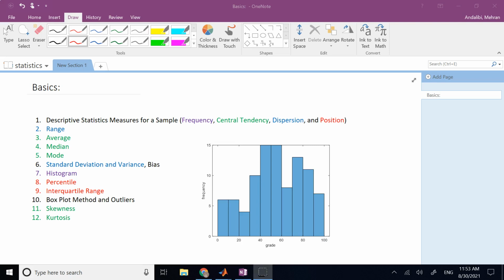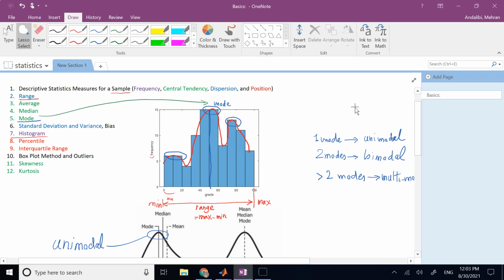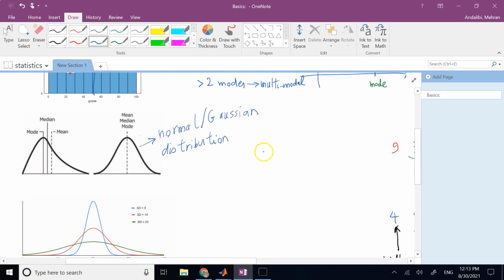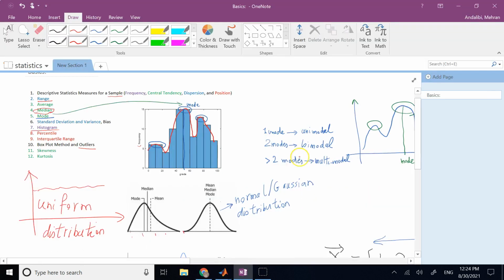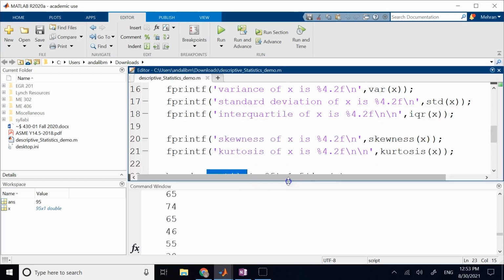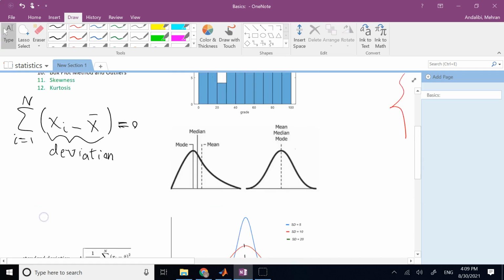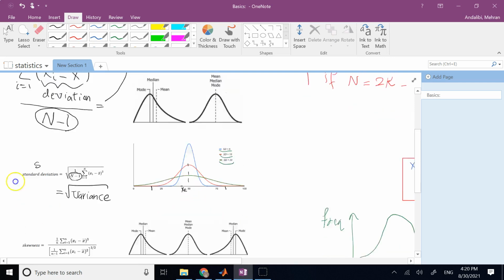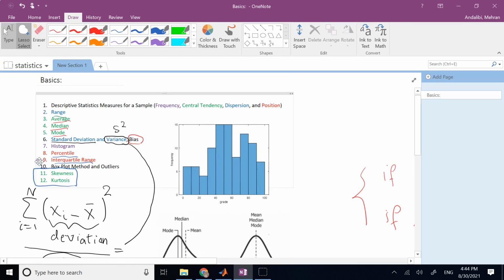Descriptive Statistics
Basic Statistical measures and important terminologies are described in this video, including:
Descriptive Statistics Categories, Population, and Sample: 0:08
Histograms and bins 1:37
Mode, unimodal, bimodal, and multimodal distributions 6:28
Range 9:47
Average and Median 10:45
Normal/Gaussian Distribution (and the Central Limit Theorem) 17:59
Percentile and Interquartile Range 33:14
Outlier Analysis Using the Box Plot Method 42:30
Deviation, Variance, Standard Deviation (and Bias) 50:17
Skewness (and moments) 1:02:11
Kurtosis 1:08:45